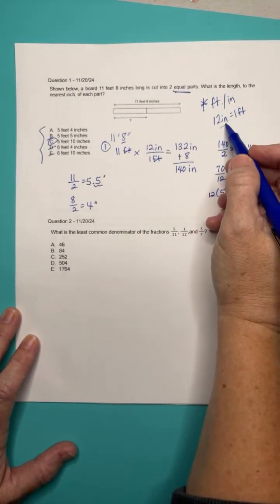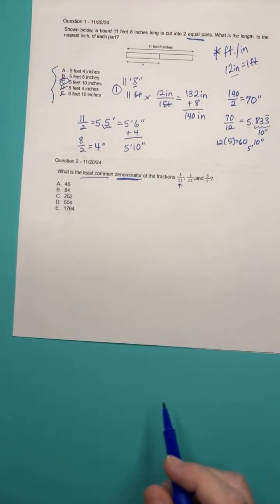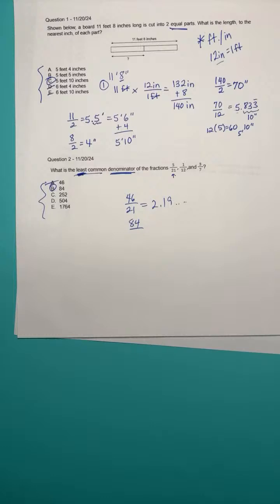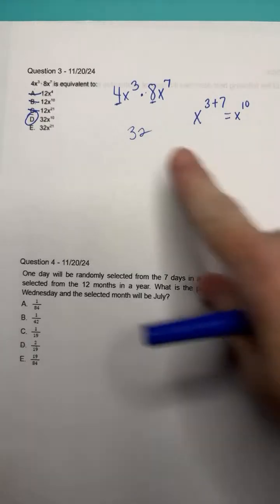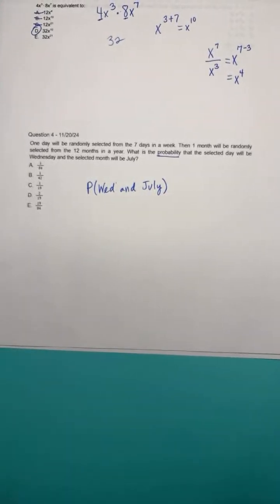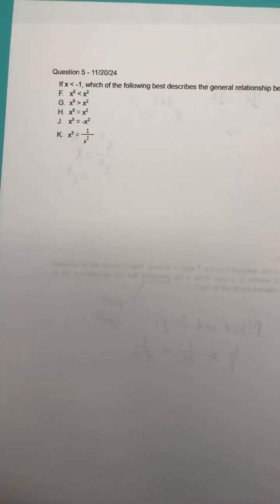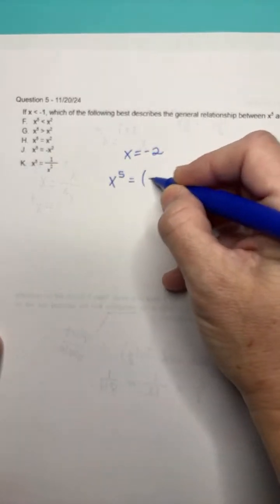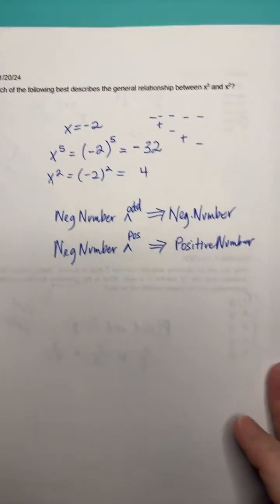Teach Math With Me is live! Math ACT Prep | Practice Questions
Review Session Held on 11/20/24

We are working through 5 math ACT type questions in prep for the next test!

**Note: This is my first livestream and I am working through all the kinks.  I hope the next one will be much better!